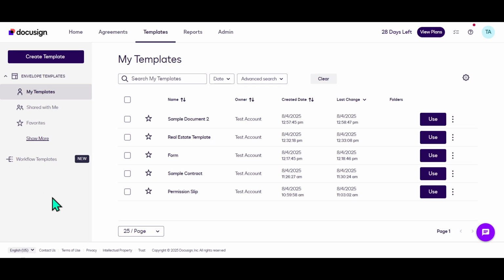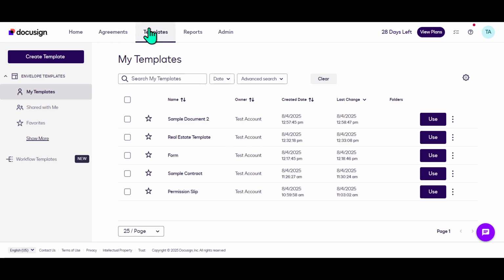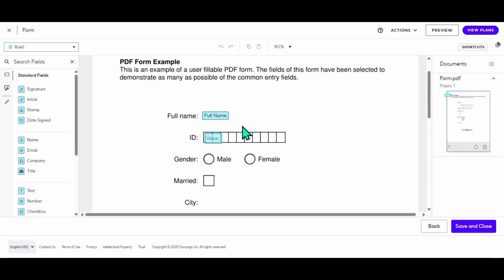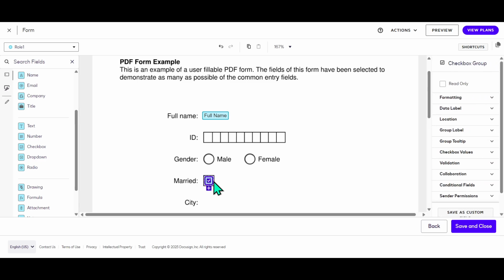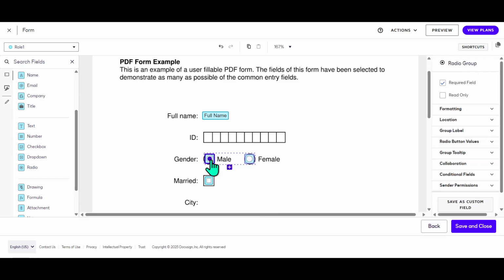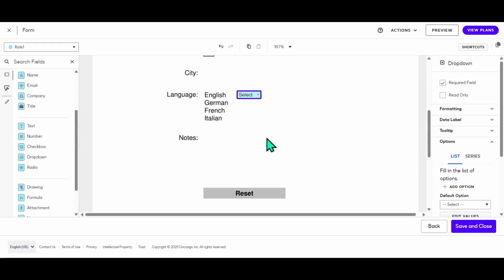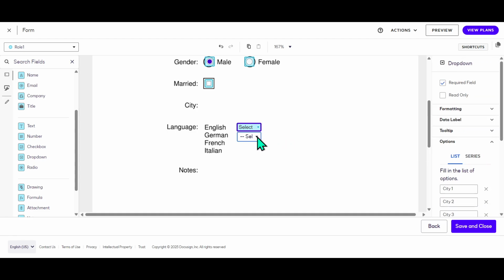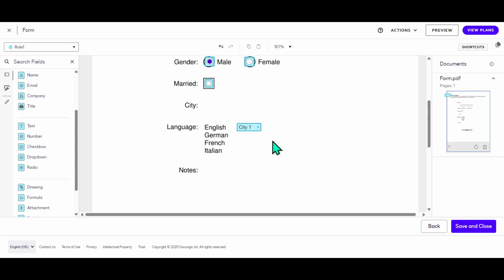How to Add Checkboxes, Radio Buttons & Dropdowns in DocuSign Templates (2025 Form Guide)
In this video, I’ll show you how to add checkboxes, radio buttons, and dropdown menus to a DocuSign template—perfect for turning any document into a smart, fillable form. Great for applications, onboarding packets, and service agreements.